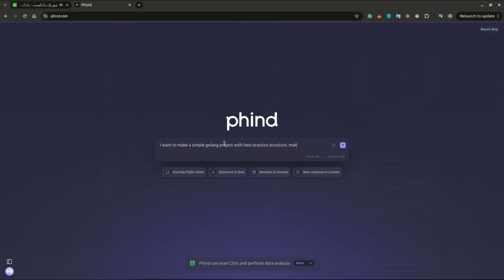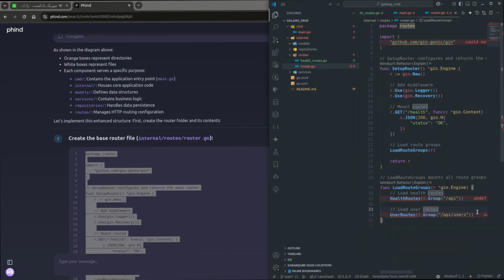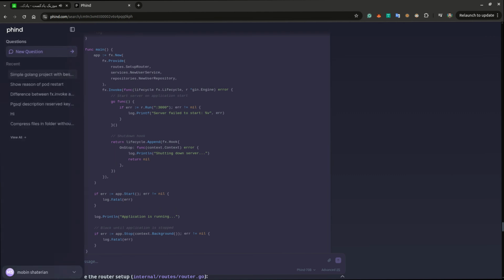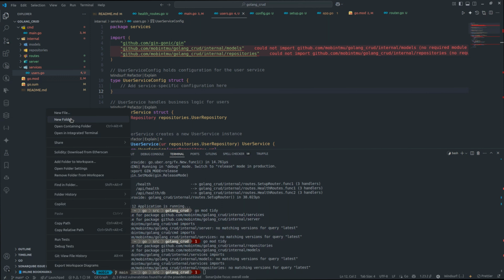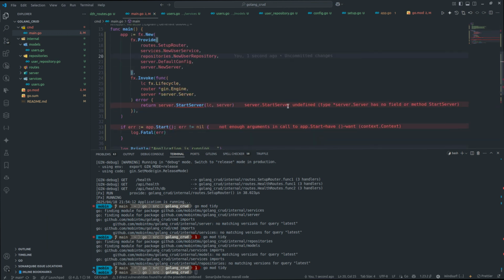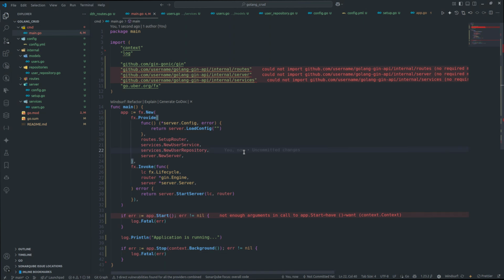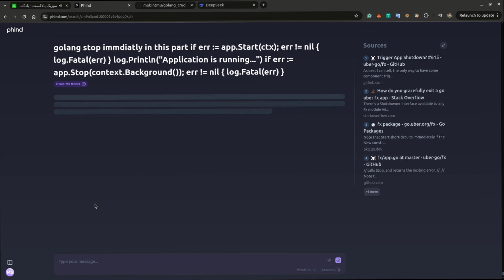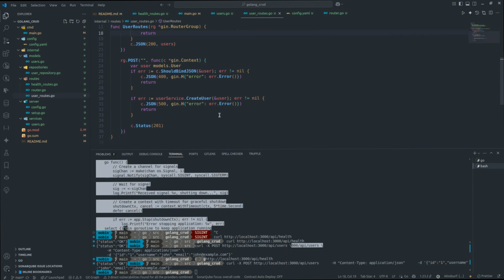Making a Golang production structure with AI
In this tutorial, I used phind.com to make a simple Golang structure.